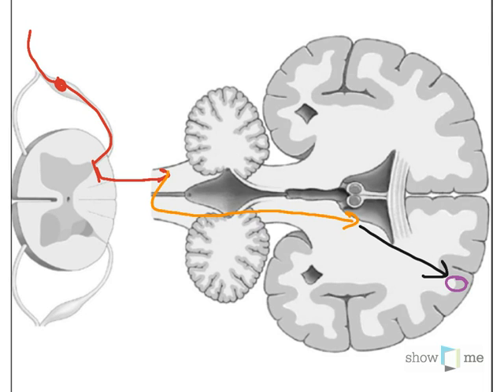How to Biology & Anatomy: Posterior collumn pathway